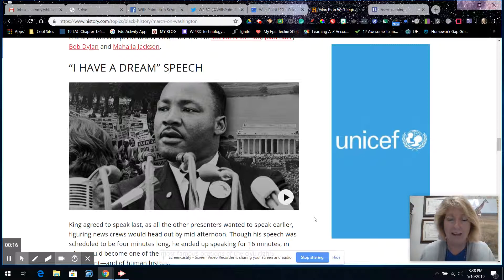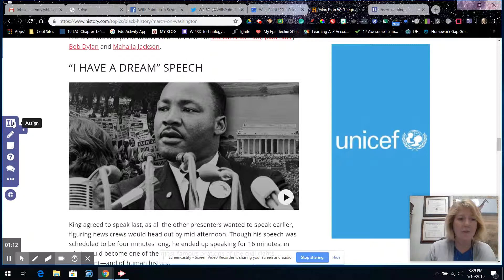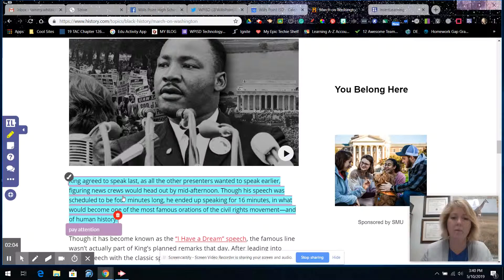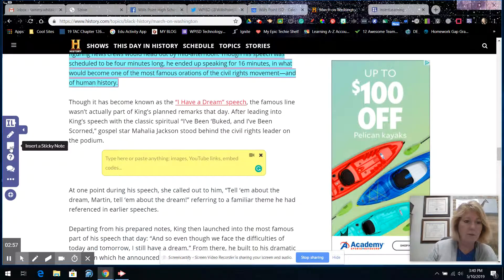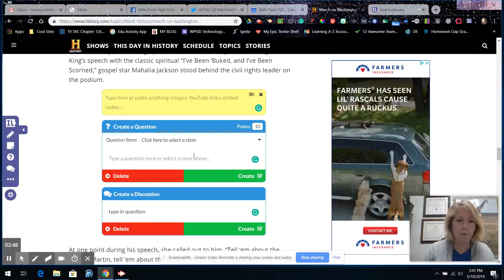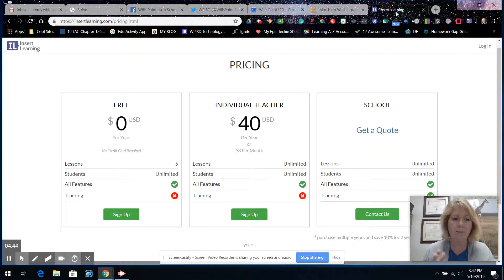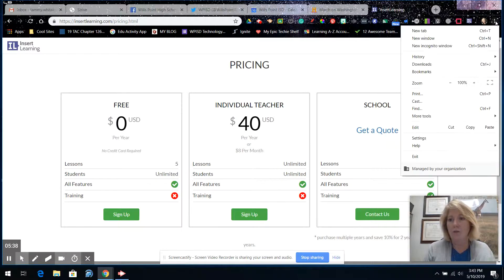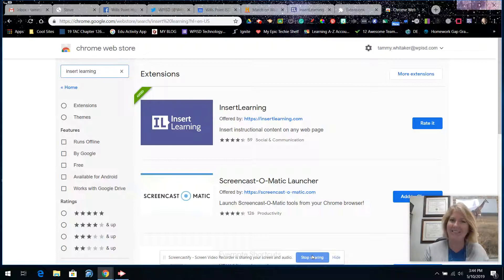Insert Learning - Chrome Extension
Insert Learning makes websites interactive!